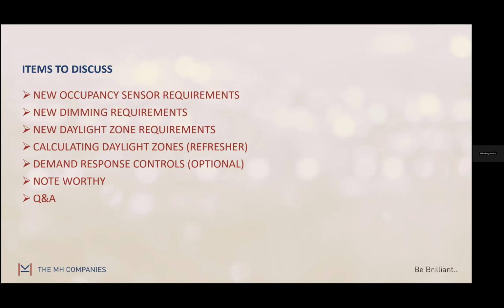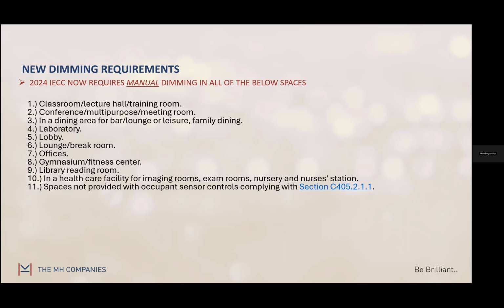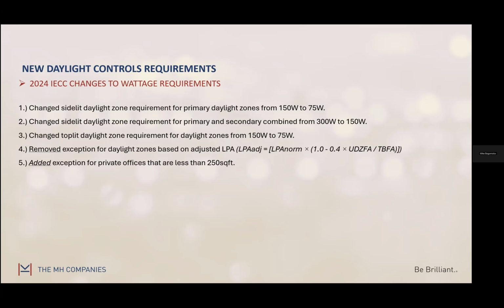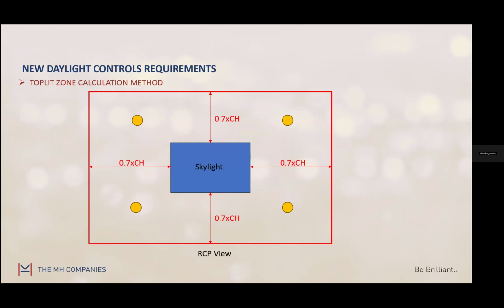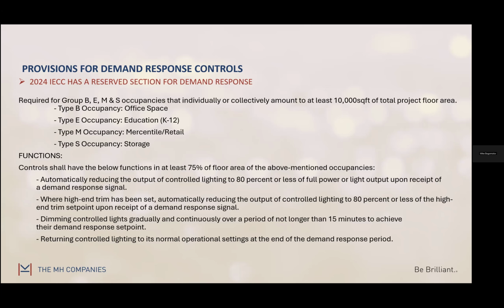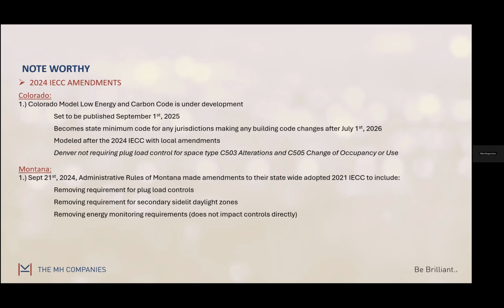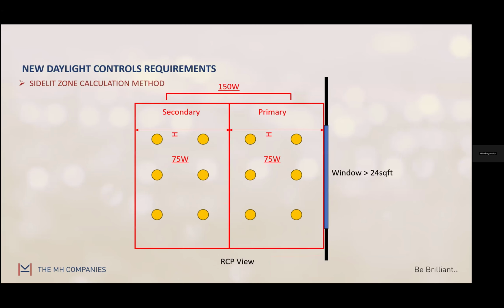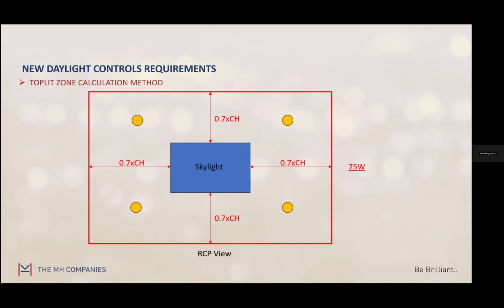2025-01-15 – The MH Companies – 2024 IECC Updates